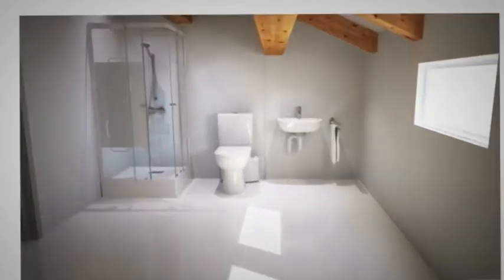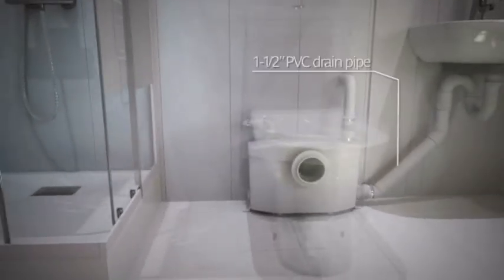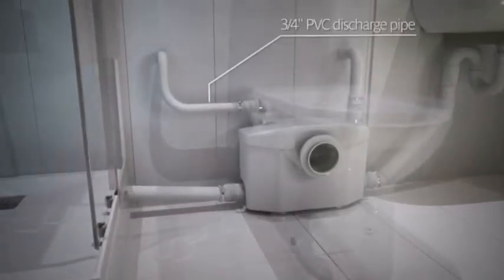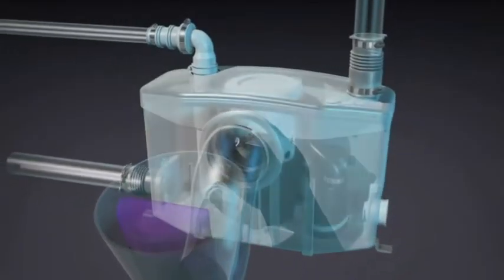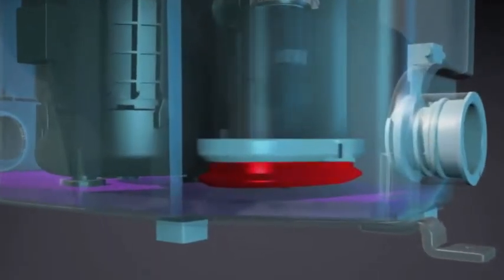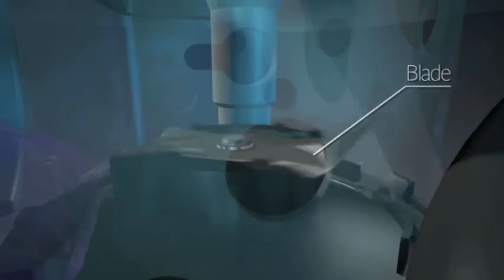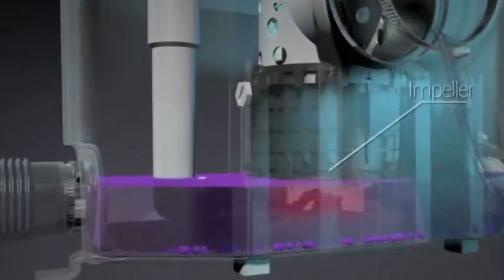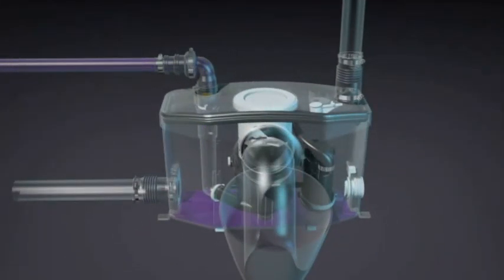How the Saniflo Macerator Pump Works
When the toilet is flushed, the water level rises and enters the pressure chamber of the Saniflo macerator or grinder pump where a pressure switch triggers the start of the motor.

The motor which is sealed in an oil-filled enclosure in turn activates the spindle or shaft that drives the impeller and macerator blades. The water and organic waste products picked up by the impeller are pulverized by the rotating blades, reducing the solids into fine particles that mix with the water to form a slurry.

The unit pumps out the liquefied waste effluent upward and/or horizontally through a standard discharge pipe just 3/4" or 1" in diameter that is tied into a municipal sewer system or septic system.

Once the macerating tank is empty, the motor automatically shuts off, and the system is ready for use again.